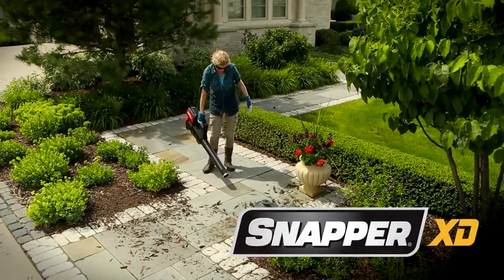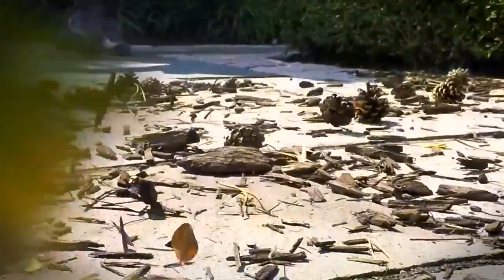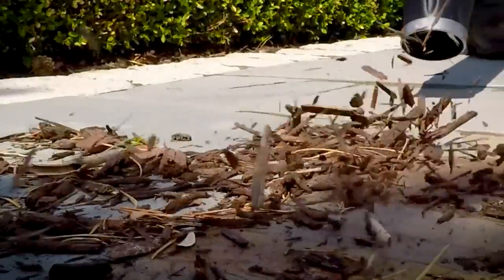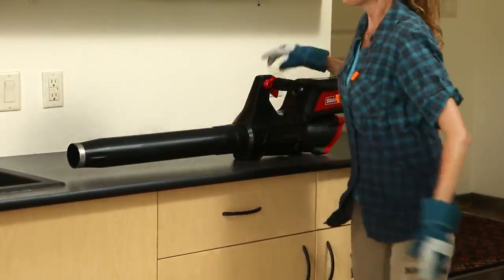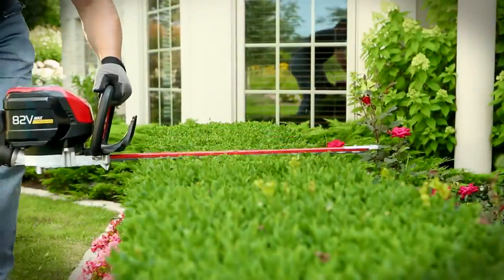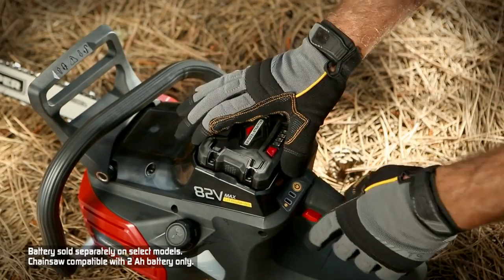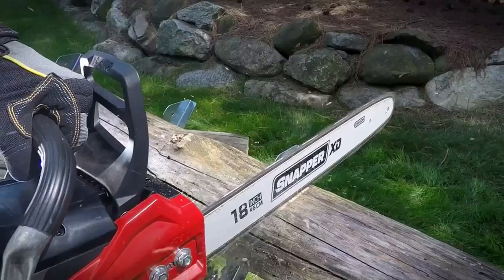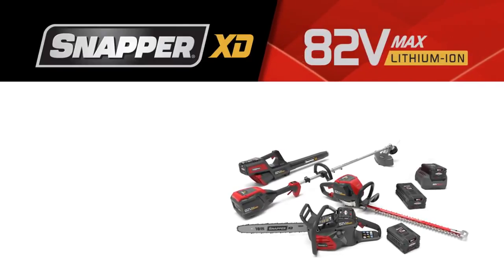Snapper® XD Leaf Blower Powered by Briggs & Stratton® 82V Lithium-Ion Battery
The Snapper® XD battery powered leaf blower combines a Briggs & Stratton 82V Lithium-Ion battery with a high-efficiency brushless motor to reach up to 40 minutes of run-time with a 2Ah battery.

Features:

- 210 km/h air speed
- 15,6 m3³/min air volume
- Up to 40 minutes of run time  with fully charged 2 Ah battery
- Infinite speed control maintains desired airflow at any speed
- Stable, anti-tip base design
- Metal tube bump/scrape protecting end ring
-Comfortable, ergonomic rubber handle and touch points

Kit includes Leaf Blower, 2 Ah battery & charger